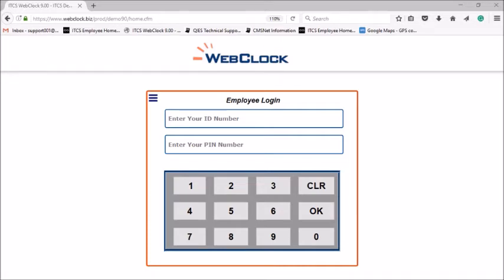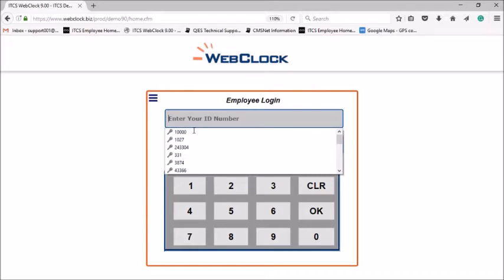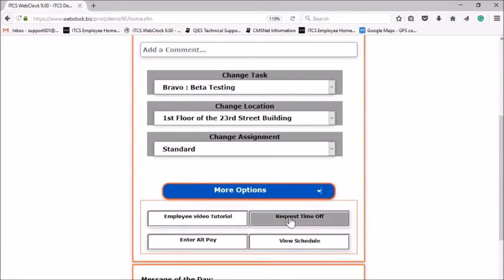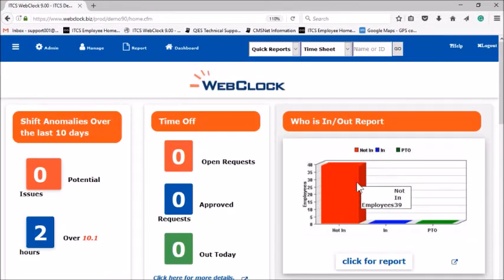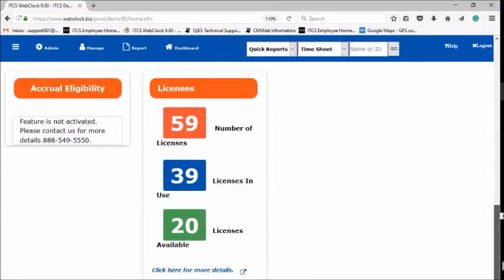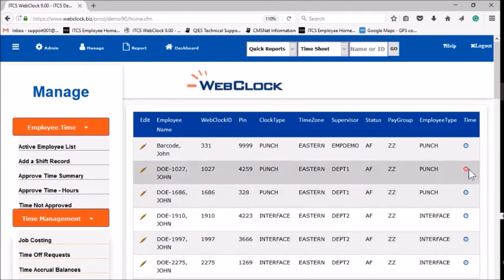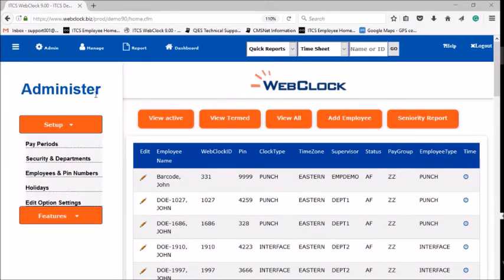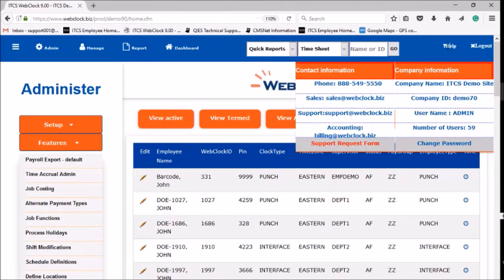Overview of WebClock 9 0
Thank you for viewing this Overview of WebClock v9.0.
Option 1 for Sales
Option 2 for Support
Option 3 for Accounting
Email for Support